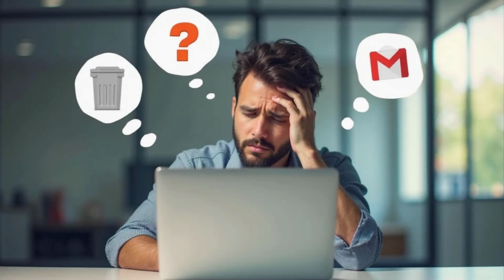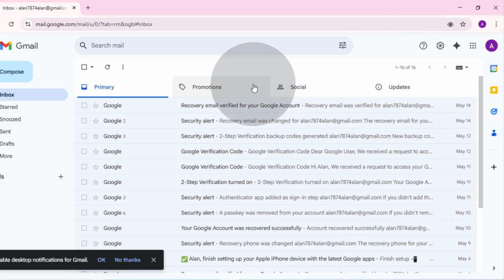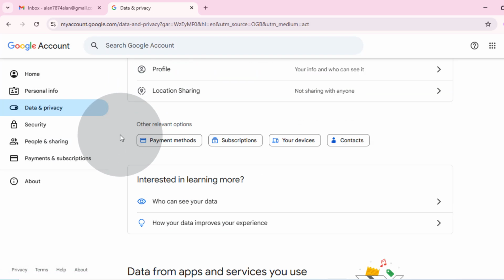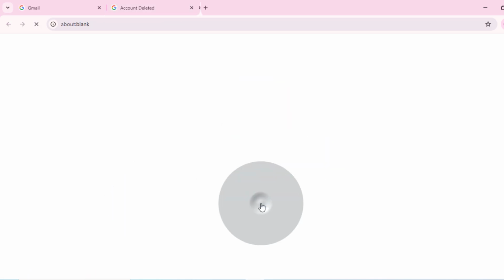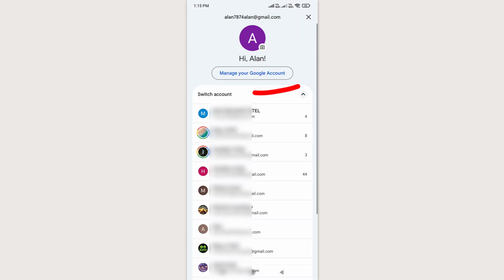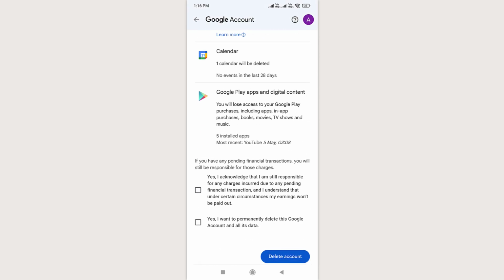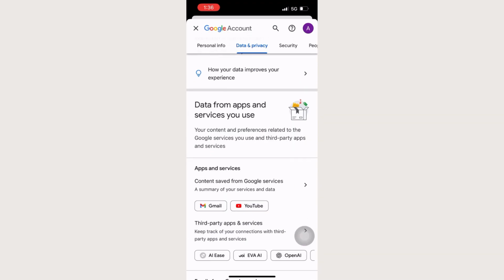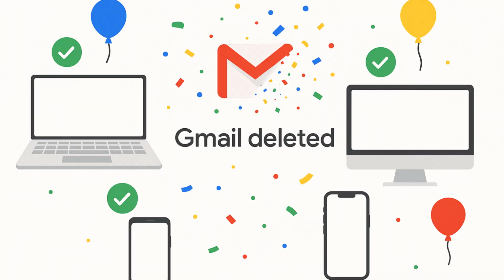How to Delete Your Gmail Account Permanently (2026)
How to Delete Your Gmail Account Permanently on Laptop, PC, Mac, Android, and iPhone (Step-by-Step Guide)

⚠️ Before You Delete: Important Things to Know
Deleting your Gmail account is a permanent action. Once it’s gone, you can’t recover:

* Your emails and attachments
* Access to Google services tied to Gmail (like YouTube or Google Docs, if linked)
* Any accounts registered using your Gmail address

But don’t worry — you can still keep your Google Account (like Google Drive, Photos, Calendar, and more) even after deleting Gmail.

So before deleting, make sure to:
✅ Download your data via Google Takeout
✅ Update your recovery email and login info on important services

💻 How to Delete Gmail Account on Laptop/PC/Mac
Whether you’re on Windows or macOS, the steps are the same using your web browser.

Step-by-Step Instructions:
1. Open Your Browser
Launch Chrome, Safari, Edge, or Firefox.

2. Go to Google Account Settings

3. Sign In to Your Account
Use the Gmail account you want to delete.

4. Navigate to “Data & Privacy”
In the left sidebar, click on “Data & privacy.”

5. Scroll to “More options”
Under “Download or delete your data,” click on “Delete a Google service.”

6. Re-enter Your Password
For security, Google will ask you to log in again.

7. Find “Gmail” and Click the Trash Icon 🗑️
You’ll see a list of Google services — find Gmail and click the delete icon.

If you want to continue using your Google account, you must provide another non-Gmail email (e.g., Yahoo, Outlook).

9. Confirm via Email
Google will send a confirmation to your new email. Open it and follow the link.

10. Confirm Deletion
Once you click the link and accept the terms, your Gmail will be scheduled for deletion.

📝 Note: Google may take a few days to fully delete your Gmail account.

🤖 How to Delete Gmail Account on Android Phone
Deleting Gmail from an Android device doesn’t delete your entire Google Account — just the Gmail service.

📌 Steps may vary slightly depending on your device brand (Samsung, Pixel, OnePlus, etc.), but the process is mostly similar.

Step-by-Step Instructions:
1. Open “Settings” App
Navigate to your phone’s Settings.

2. Tap on “Google” - “Manage your Google Account”
This will open your account dashboard.

3. Go to the “Data & Privacy” tab
Swipe across the top tabs or scroll to find it.

4. Scroll down to “Delete a Google service”
Tap on it. You may need to log in again.

5. Find “Gmail” and Tap the Trash Icon
Just like on desktop, tap to delete.

7. Open Email & Confirm
Open the confirmation link in the email Google sends you.

8. Click “Delete Gmail” and You’re Done
Finalize the deletion from the browser.

🍏 How to Delete Gmail Account on iPhone or iPad
Using Gmail on iPhone? Here’s how to remove your Gmail account through Safari or Chrome.

Step-by-Step Instructions:
1. Open Safari or Chrome
You can also use the Gmail app, but browser access is easier for full settings.

3. Sign In to Your Gmail Account
4. Go to “Data & Privacy” Tab
5. Scroll and Tap “Delete a Google Service”
6. Re-enter Your Password
7. Tap the Trash Icon Next to “Gmail”
8. Provide a New Non-Gmail Address
9. Open the New Email and Confirm Deletion

Once confirmed, your Gmail account will be removed permanently from your Google Account.

✅ Alternative: Just Remove Gmail App or Sign Out?
Sometimes, you may just want to stop using Gmail without deleting your account completely. Here’s how:

To Sign Out on Any Device:
* Laptop/Desktop: Open Gmail - click your profile picture - “Sign out”
* Android: Go to Settings - Accounts - Google - Remove Account (be cautious: removes entire Google Account)
* iPhone: Open Gmail App - Menu - Tap your account - Manage Accounts - Remove

But remember, this only signs you out — your emails and data still exist unless you delete them permanently.

🛑 Can You Recover a Deleted Gmail Account?
Google sometimes allows you to recover a recently deleted Gmail account within a short grace period — usually a few weeks. But there's no guarantee. If you're sure about deleting, take time to back up everything first.

Deleting your Gmail account can be a powerful move in regaining control over your digital life — whether for privacy, organization, or change. Just make sure you’re ready, back everything up, and follow the correct steps based on your device.

Once it's done, you can finally say goodbye to Gmail — for good.